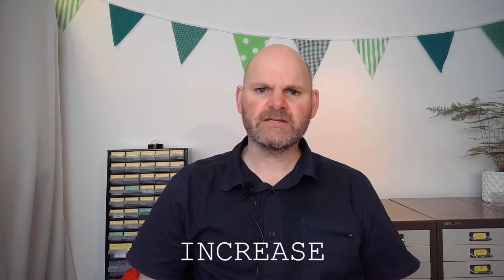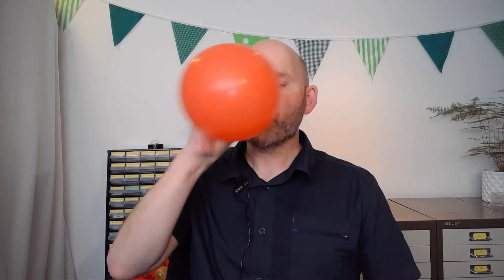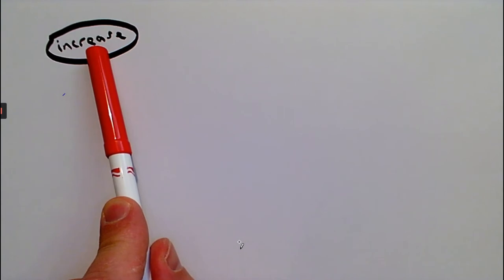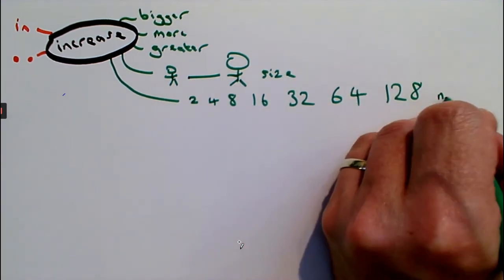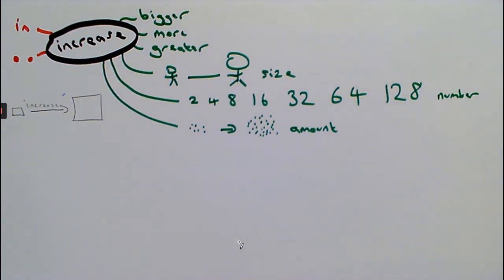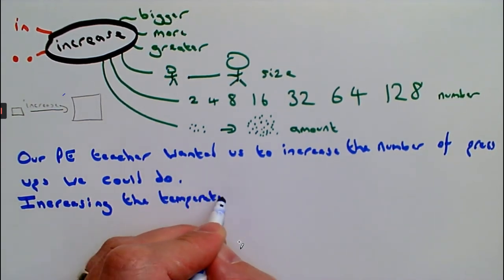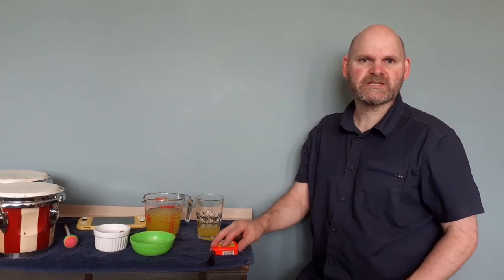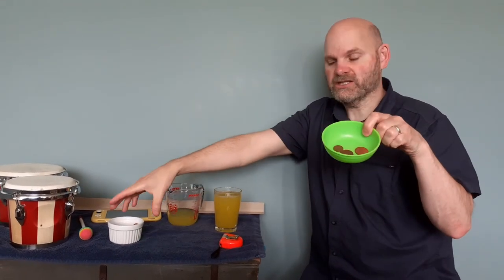Increase - a video tutorial to help teach the word 'increase'.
This video forms part of a series of videos focusing on ‘academic vocabulary’ commissioned by Fareham Academy in Hampshire, UK.

Questions for Increase:
- What happens when you increase the temperature of water?
- What would you be able to do if you massively increased your strength?
- What problems could there be if there was a big increase in the number of aeroplanes flying?
- Would you be happy or sad if the amount of rain we get increased?
- If you could increase anything you like – what would you increase?

Increase Video:
Abstract Introduction from Pixabay: ArtSqb
Dollars from Pixabay: By andrey3dp

Word Map Mnemonic ("red for what you said, green for what you mean...") adapted from the original idea by ELKLAN - find out more